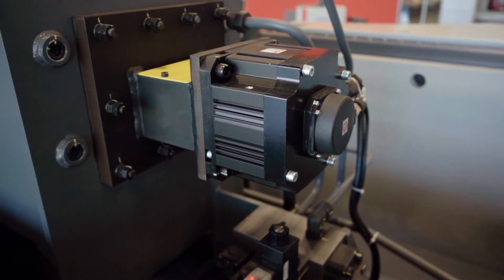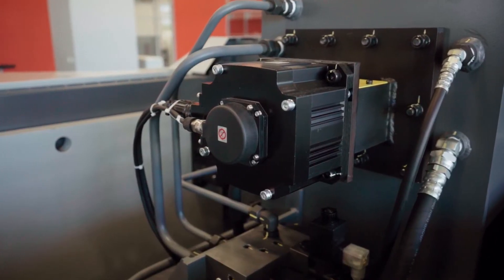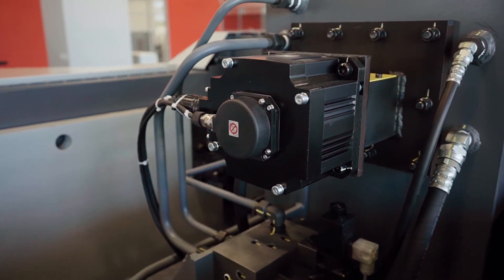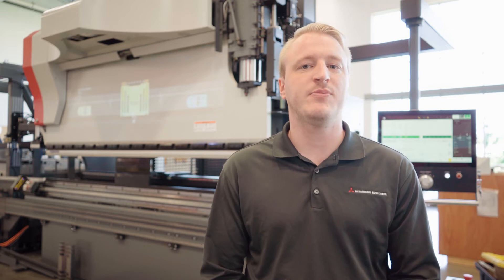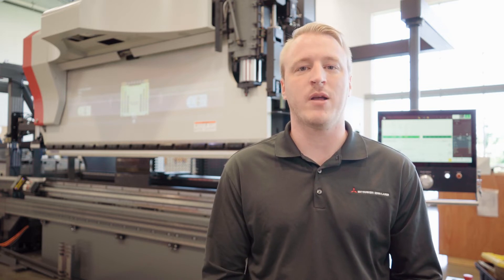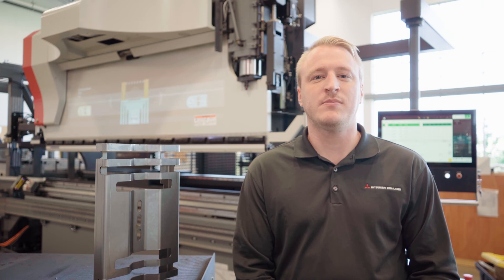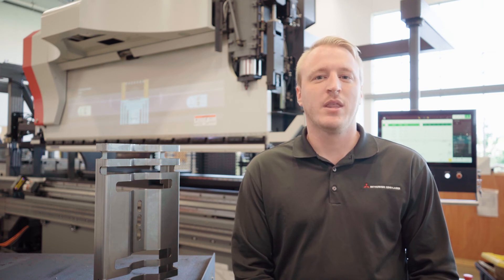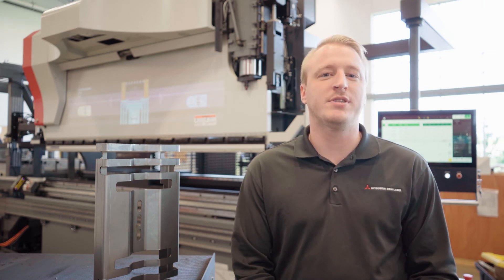Mitsubishi Press Brake - BH Drive System